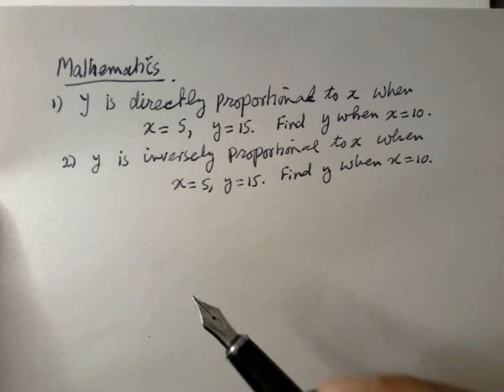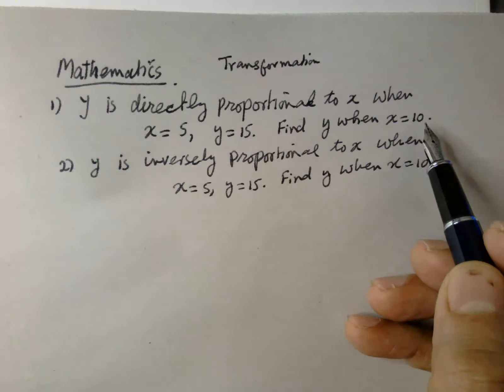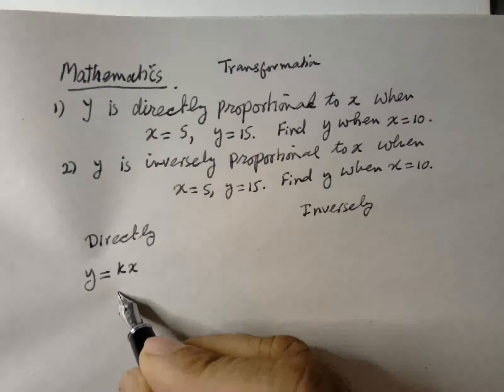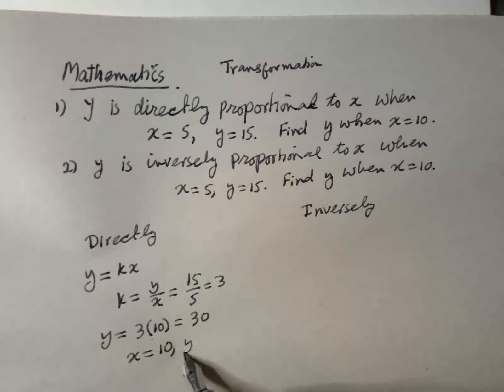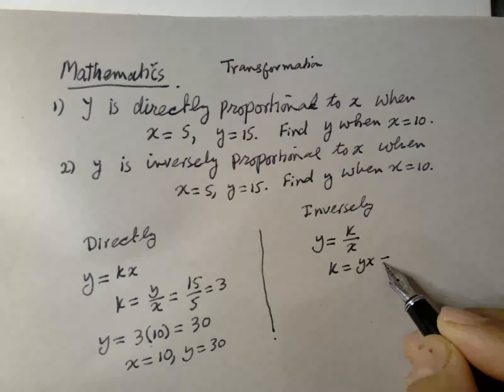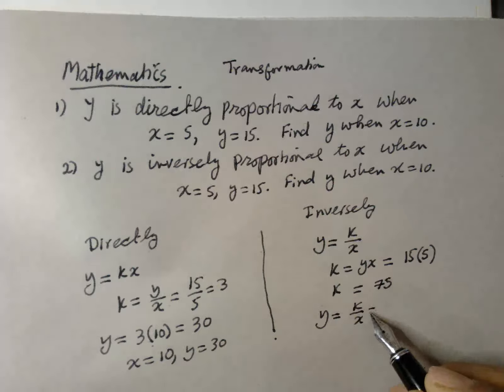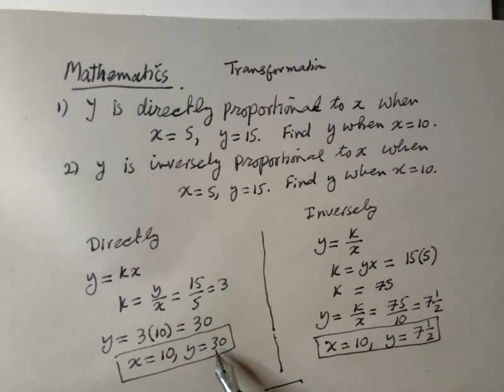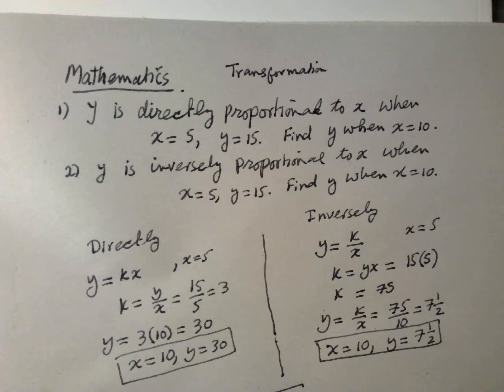M10 - A Level Mathematics: Proportionalities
A simple method of solving mathematical problems is presented.